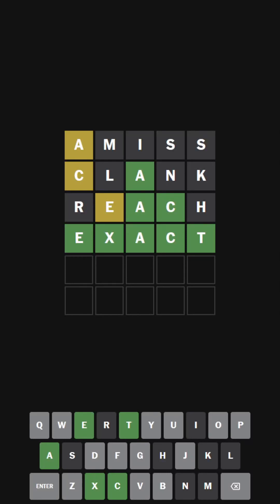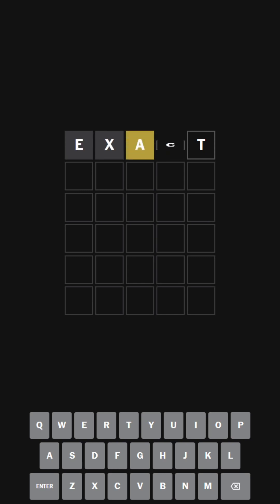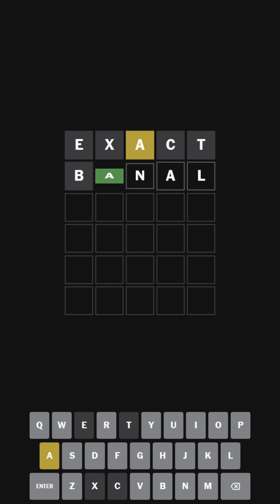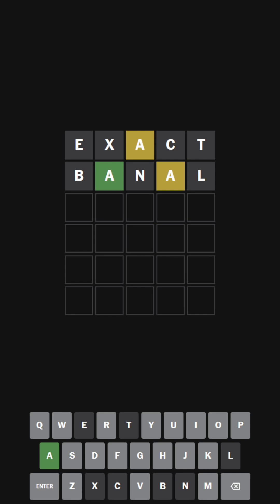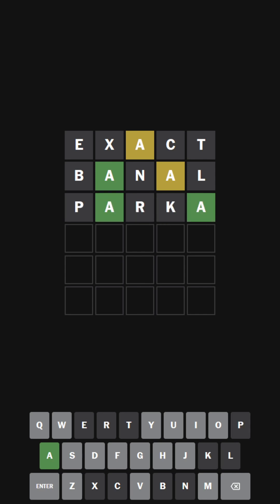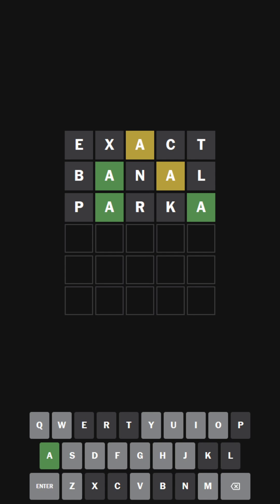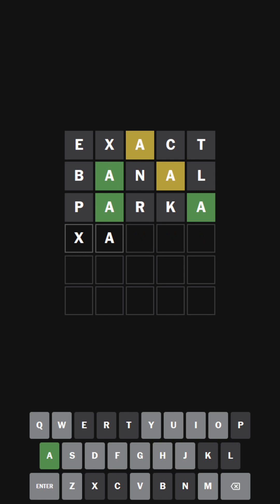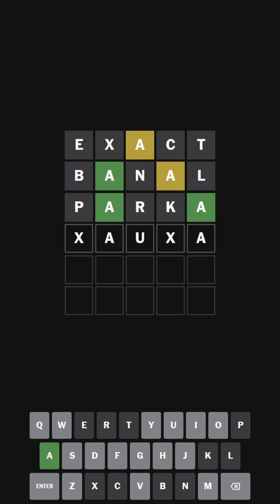"Coffee" Wordle 791 (Ultra Hardmode) 2023-08-19